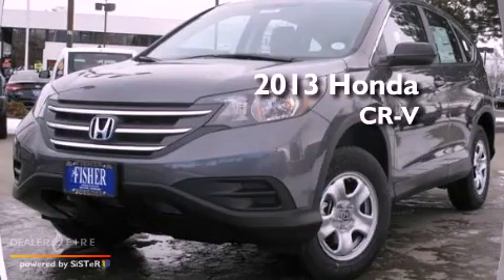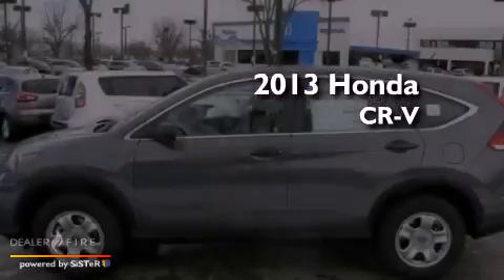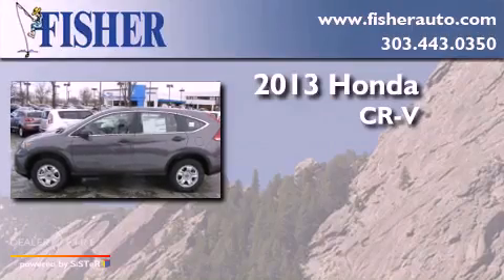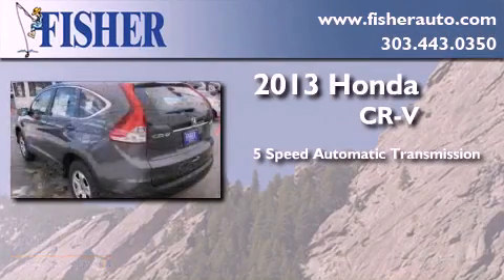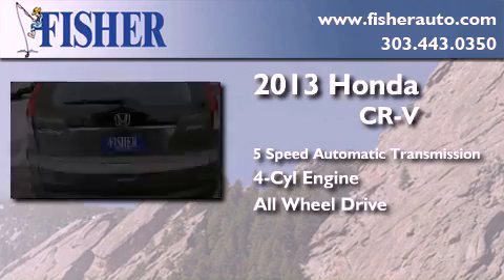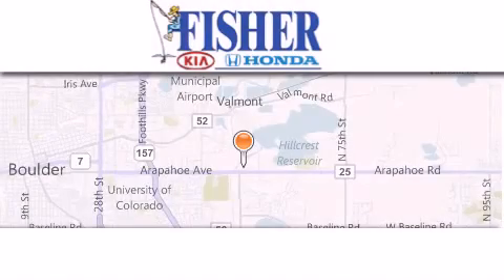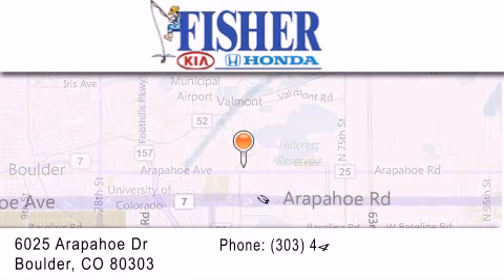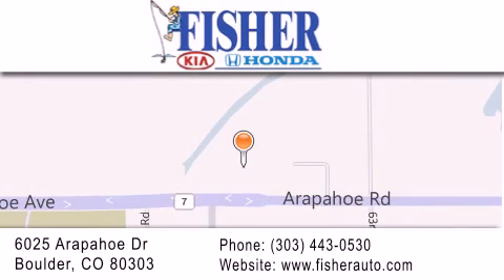2013 Honda CR-V Denver CO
Year : 2013
 Make : Honda
 Model : CR-V
 Engine : 4, ,
 Trans . : 5-speed a/t
 Exterior : gx

 Interior : gr
 Stock : 135282

 2013 Honda CR-V Boulder CO